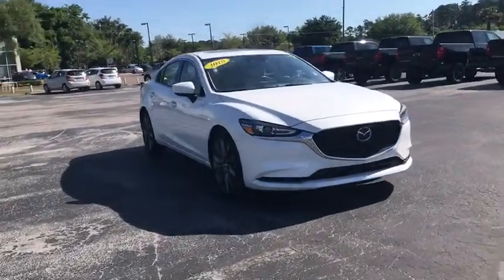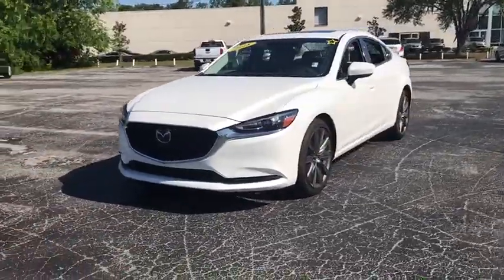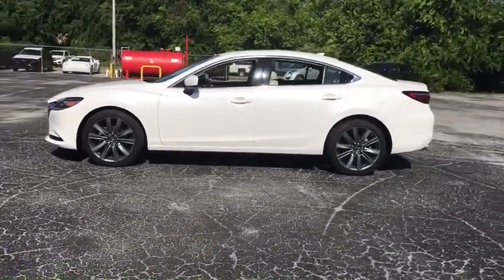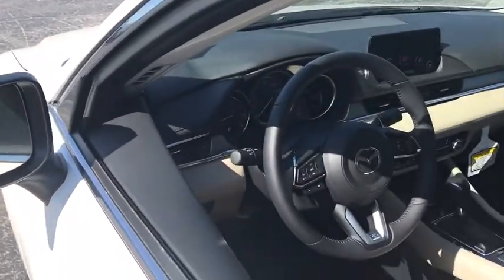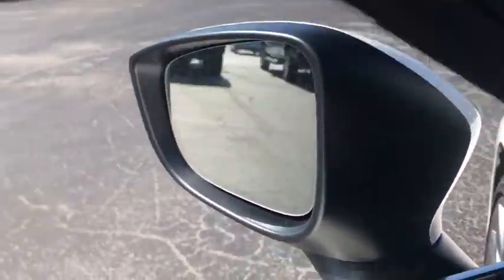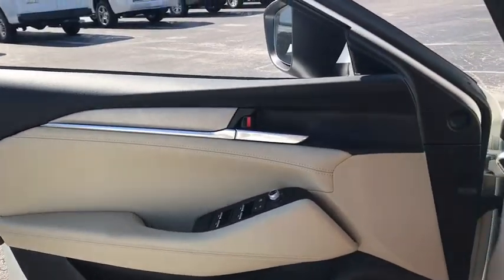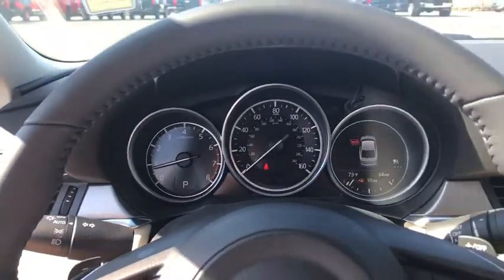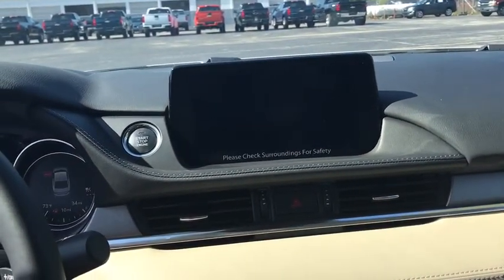2018 Mazda Mazda6 Gainesville, Lake City, Jacksonville, Ocala, St. Augustine, FL CJM1019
Snowflake White Pearl N 2018 Mazda Mazda6 available in Gainesville, Florida at Davis Gainesville Chevy. Servicing the  Lake City, Jacksonville, Ocala, St. Augustine, FL area.

Davis Gainesville Chevy
2600 N Main St

Wheels: 19 Alloy w/Gun Metallic Finish,3-Level Heated Reclining Front Sport Bucket Seats,Leatherette Seat Trim,Radio: AM/FM/HD,4-Wheel Disc Brakes,Air Conditioning,Electronic Stability Control,Front Bucket Seats,Leather Shift Knob,Tachometer,ABS brakes,Anti-whiplash front head restraints,Auto-dimming door mirrors,Automatic temperature control,Brake assist,Bumpers: body-color,Delay-off headlights,Driver door bin,Driver vanity mirror,Dual front impact airbags,Dual front side impact airbags,Four wheel independent suspension,Front anti-roll bar,Front dual zone A/C,Front reading lights,Fully automatic headlights,Garage door transmitter: HomeLink,Heated door mirrors,Heated front seats,Illuminated entry,Low tire pressure warning,Occupant sensing airbag,Outside temperature display,Overhead airbag,Overhead console,Panic alarm,Passenger door bin,Passenger vanity mirror,Power door mirrors,Power driver seat,Power moonroof,Power steering,Power windows,Radio data system,Rain sensing wipers,Rear anti-roll bar,Rear reading lights,Rear seat center armrest,Rear window defroster,Remote keyless entry,Speed control,Speed-sensing steering,Split folding rear seat,Steering wheel mounted audio controls,Telescoping steering wheel,Tilt steering wheel,Traction control,Trip computer,Turn signal indicator mirrors,Variably intermittent wipers,Auto-dimming Rear-View mirror,11 Speakers,Variable valve control,Front Center Armrest w/Storage,AM/FM radio: SiriusXM,Exterior Parking Camera Rear,Auto High-beam Headlights,Navigation system: MAZDA CONNECT,Blind spot sensor: Blind Spot Monitoring warning,Distance pacing cruise control: Mazda Radar Cruise Control (MRCC),Emergency communication system: MAZDA CONNECT